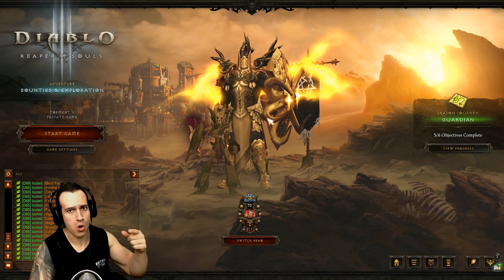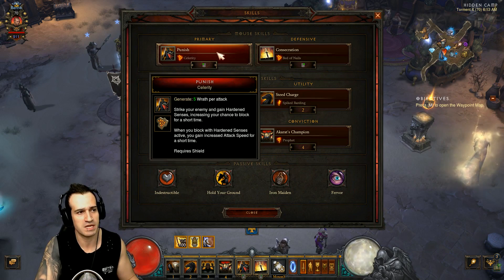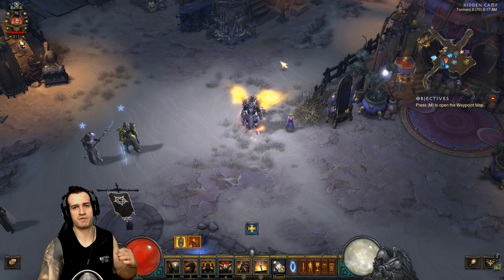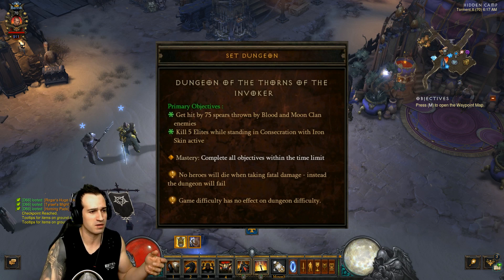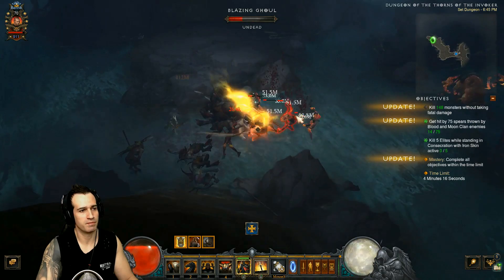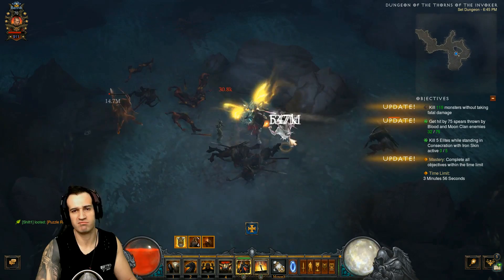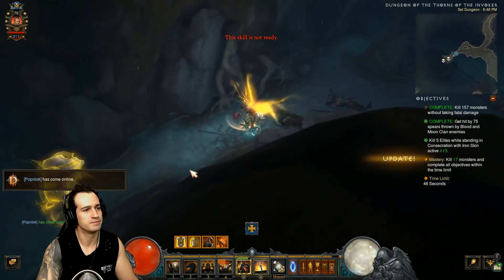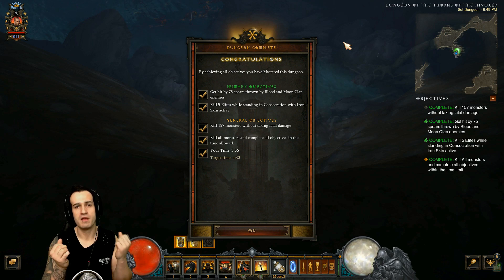[Diablo 3] Crusader | Thorns Of The Invoker Set Dungeon Mastery Guide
Thorns Of The Invoker Set Dungeon guide for the Crusader class in Diablo 3 Reaper Of Souls.

Initial release date: May 15, 2012
Developer: Blizzard Entertainment
Series: Diablo
Genres: Action role-playing game, Hack and slash
Modes: Single-player video game, Multiplayer video game
Designers: Leonard Boyarsky, Josh Mosqueira